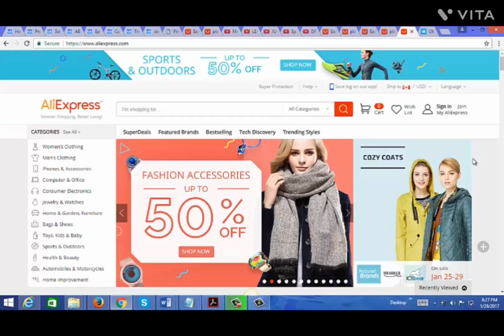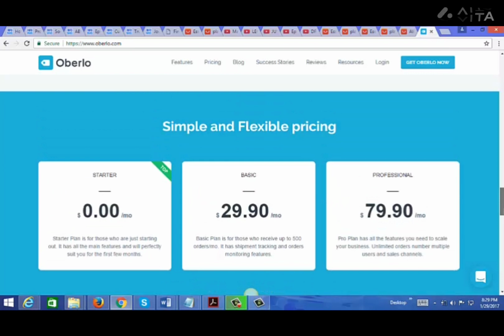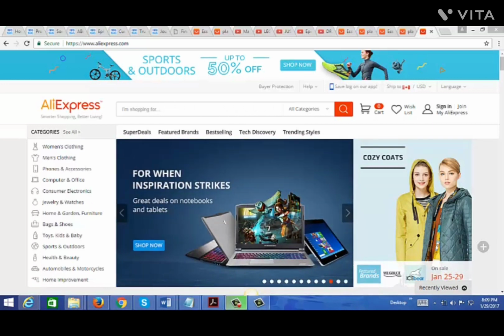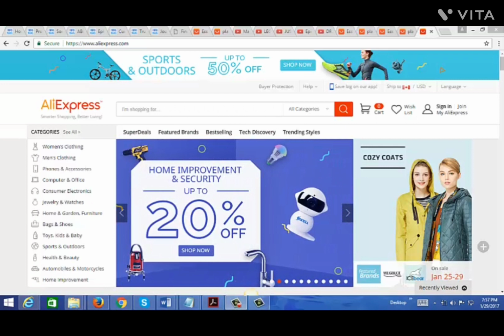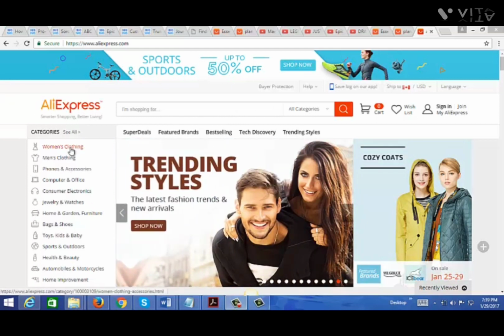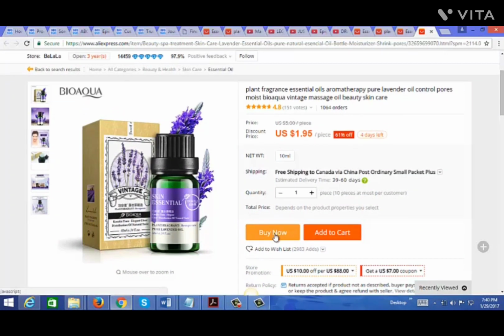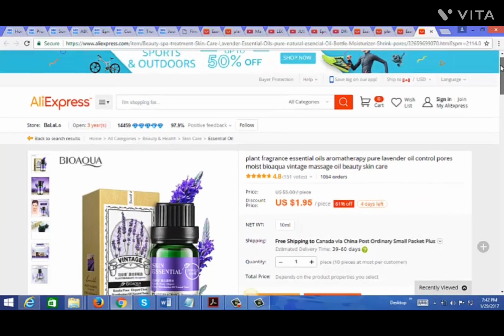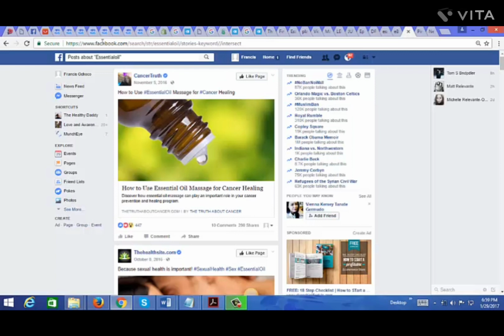DROP SHIPPING SECRETS FOR YOUR MONEY ONLINE